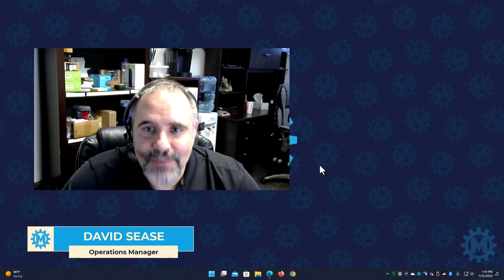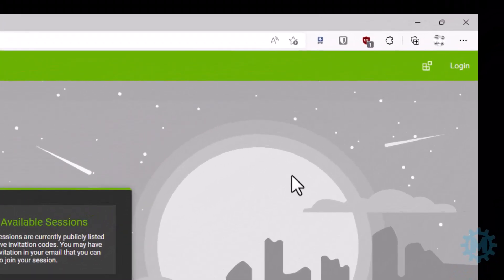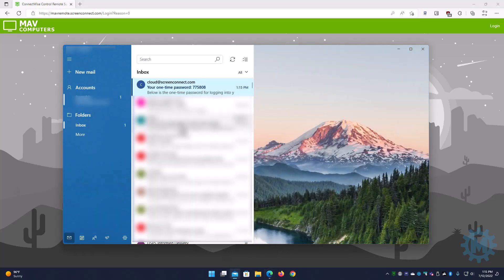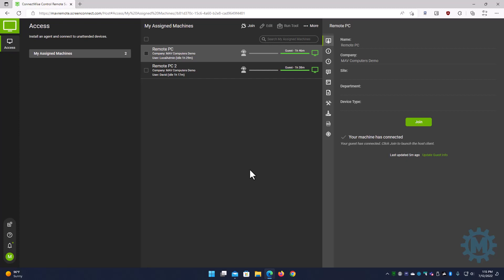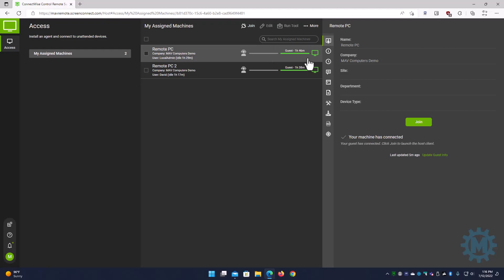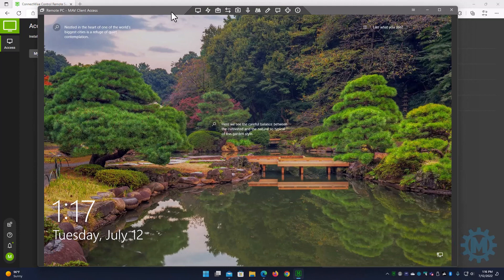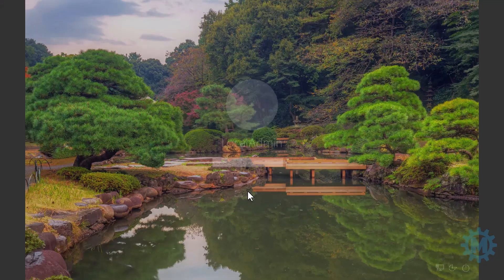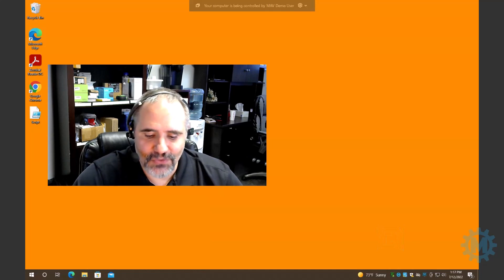Remote Access Tutorial for MAV Clients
This tutorial goes over the basics of logging in to your machine/s remotely. You must be a MAV client or use Connectwise Control to follow along.